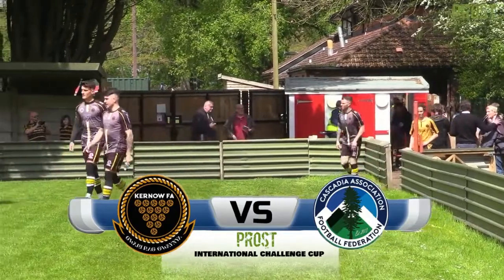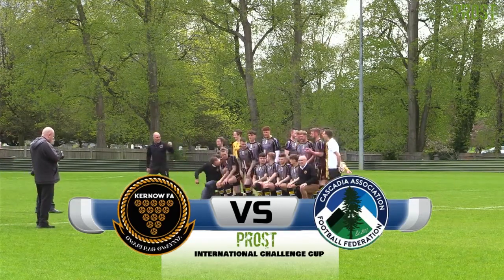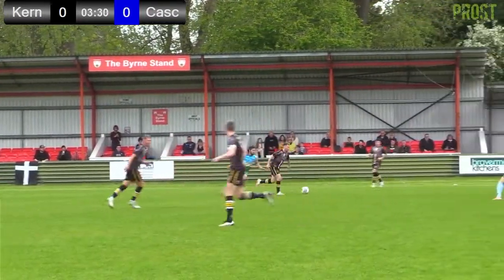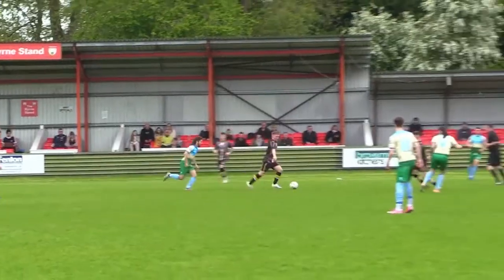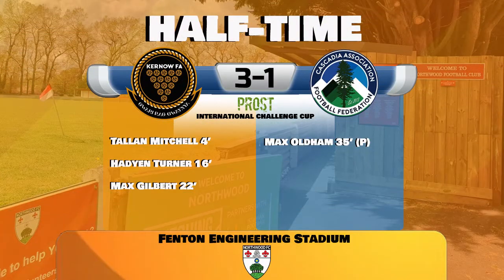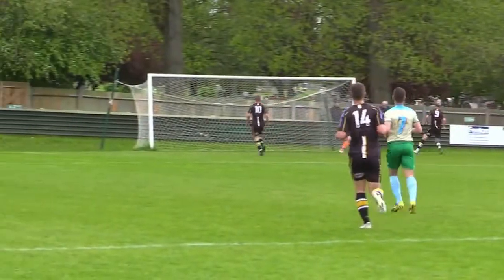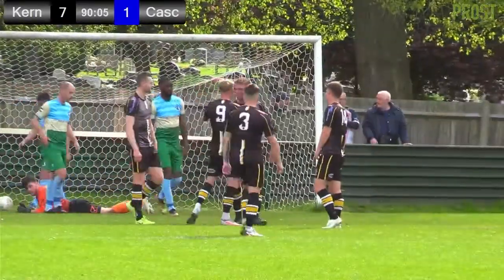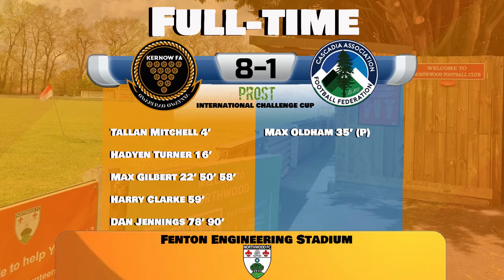Kernow FA Vs Cascadia AFF Highlights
Here are the highlights of the international exhibition between two CONIFA teams, Kernow and Cascadia. This match took place at the home of Northwood FC, The Fenton Engineering Stadium on the 22nd of May 2021.

Commentator: Christofer Walker

Filmed and Edited by: Dan Davies